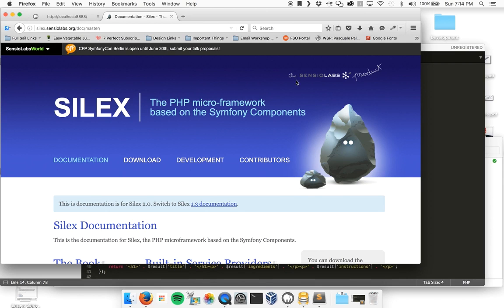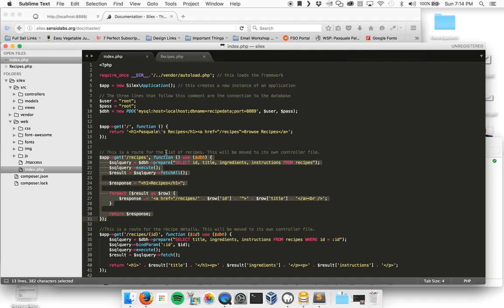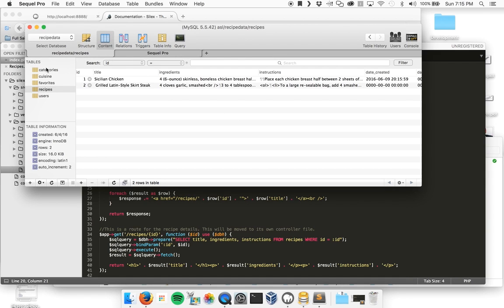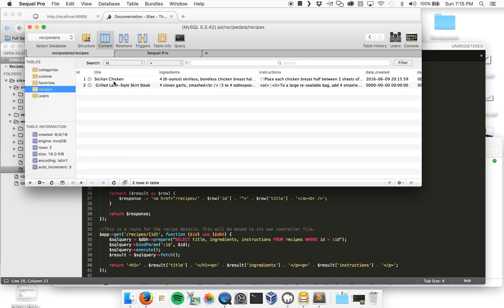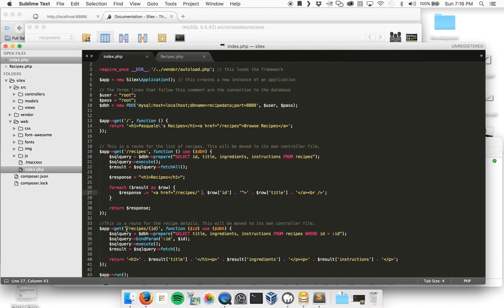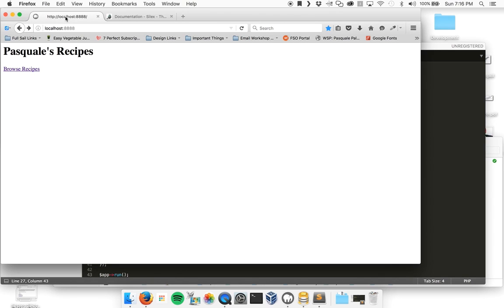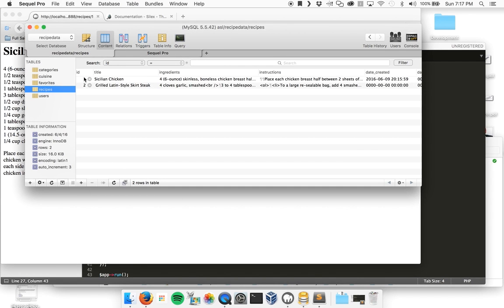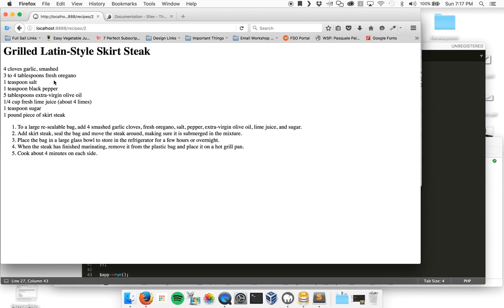Pasquale Palazzolo - Week2ProjectVideo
My Week 2 project video for ASL